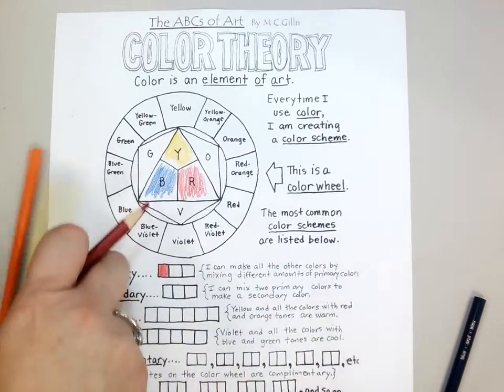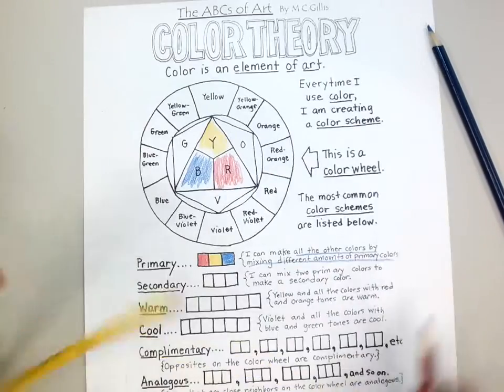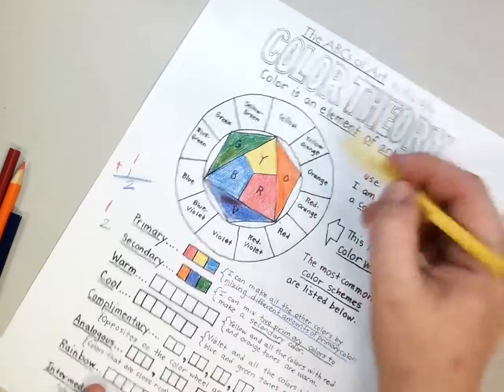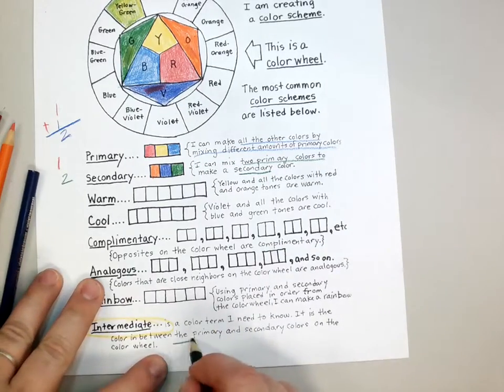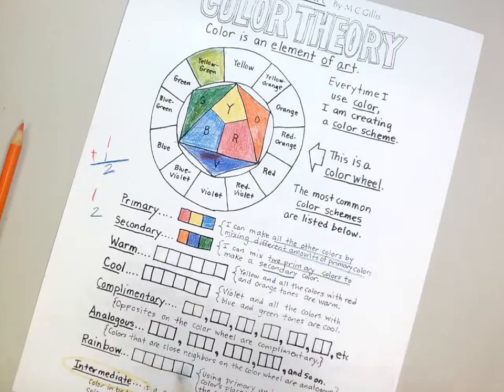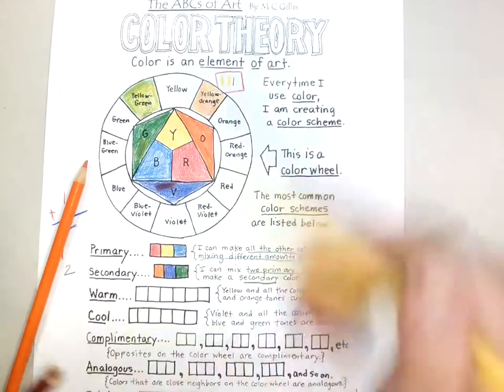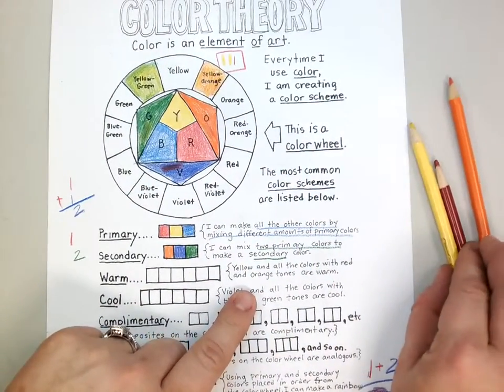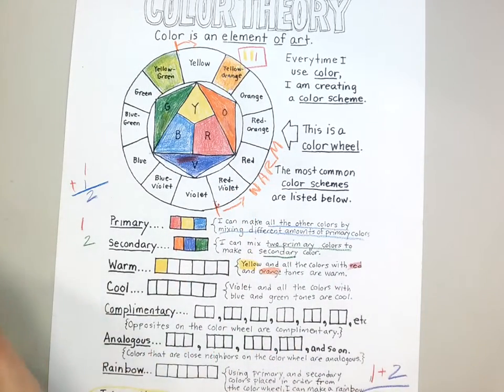Color Theory Basics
Using "The ABC's of Art - Color Theory" by M.C.Gillis I explain the basics of color theory and the color wheel.